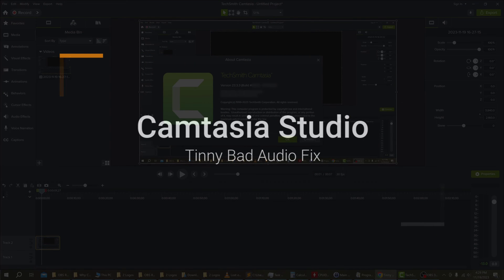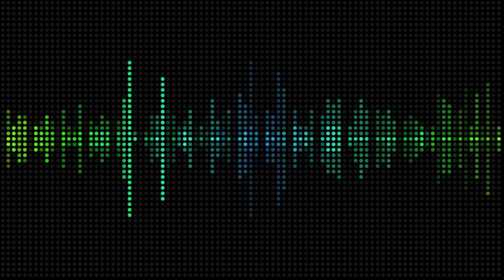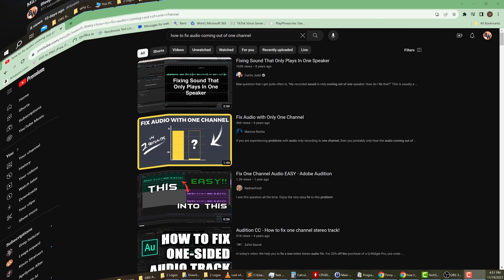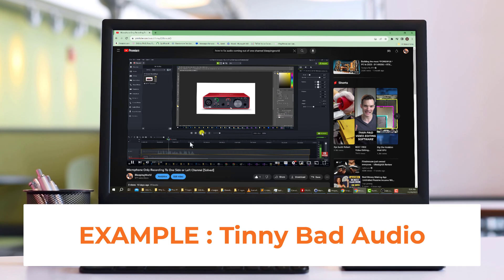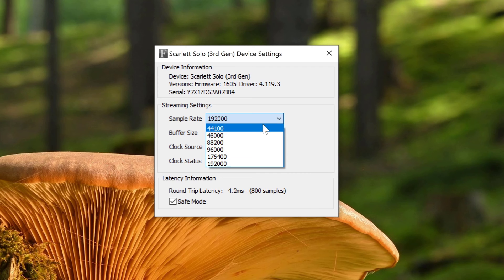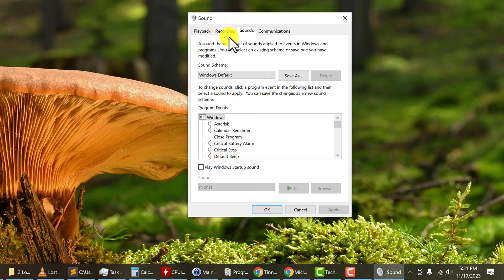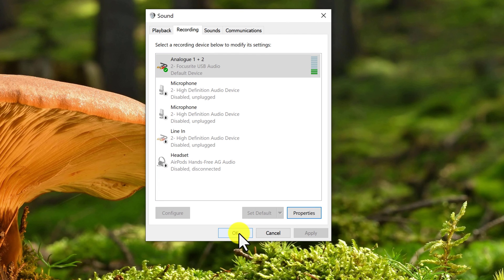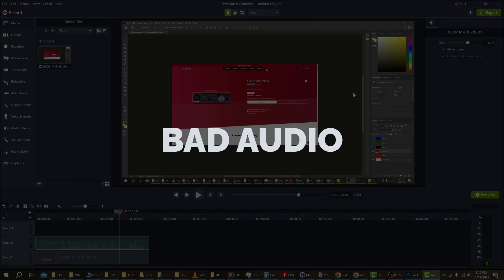How to Fix Bad Audio in Camtasia – Tinny, Static, Metallic, Low Quality Sound Bug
This is how to Fix Audio Sound in Camtasia Studio, and Poor audio after rendering.  During my extensive testing period, my opinion is that Camtasia 2022 & 2023 are broken when using and audio interface + dynamic microphone.  So, this is not really a fix but a work around.  If you have Tinny audio that almost sounds like metallic static then this might help you as well.

First off, I want to say that I have nothing but love for Camtasia Studio.  But with every new release things seem to be getting worse and worse. But today I am not here to talk about every single problem there might be with Camtasia Studio.  All Editing and recording programs have their own pit falls.  But the one I'm about to present is a poor audio issue.  Without high quality audio that you can rely on Camtasia becomes unusable.  This might be a bug, or it could be isolated incident that only applies to XLR + Audio Interface computer setups.

The poor audio is a 2 phase problem.  1. Poor audio in the Camtasia timeline. 2. Poor audio after rendering in the final video output.  In this video I address both of these low quality audio issues.

This video and solution are presented on a Windows 10 operating system.

Timestamps
0:00 Intro to Bad Audio
0:55 Single Channel Audio
1:32 Tinny Audio Static Example
2:11 Failed Configuration Attempts
2:28 Bad Audio Solution
3:34 Mix to Mono